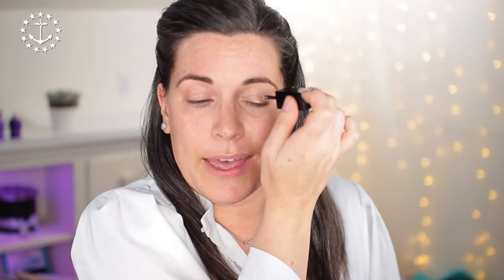MinuteWithMary Quick Summertime Look using BB Cream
Join me as I open my new box of makeup, and also get ready in a jiffy!